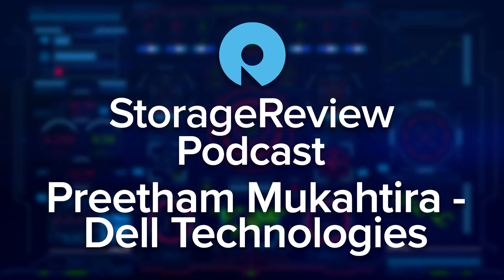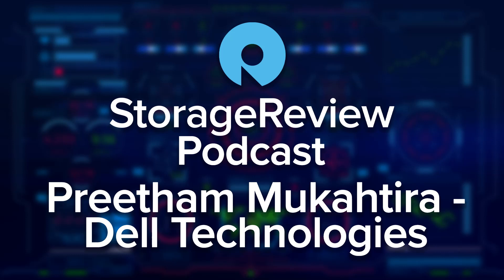#57: Preetham Mukhatira, Dell Technologies – Azure Stack HCI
In this week’s podcast Brian chats with Preetham Mukhatira, Director of Product Management at Dell EMC. On the podcast Preetham dives into the overall Dell EMC HCI portfolio, with an emphasis on the Azure-based offerings. While most know of vSAN Ready Nodes, VxRail and the larger converged solutions, Dell Technologies has been pioneering Azure-based solutions since day 1. With this week’s launch of new AX nodes,  Dell EMC has perhaps the most complete HCI portfolio in the industry.